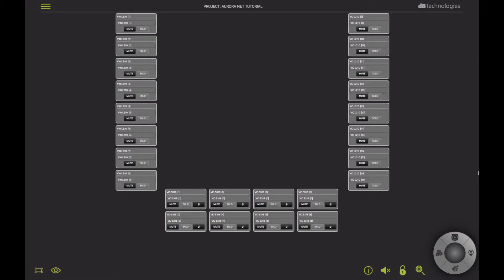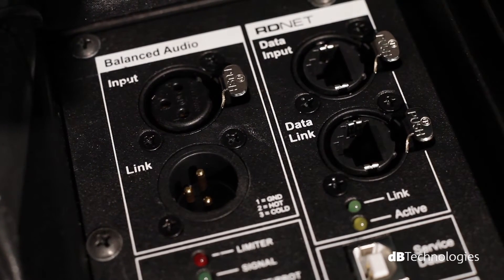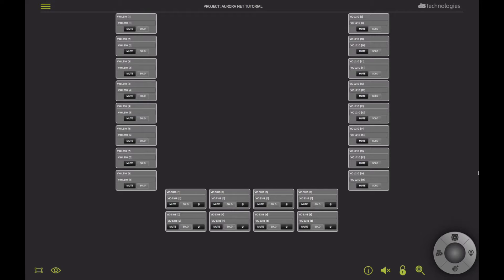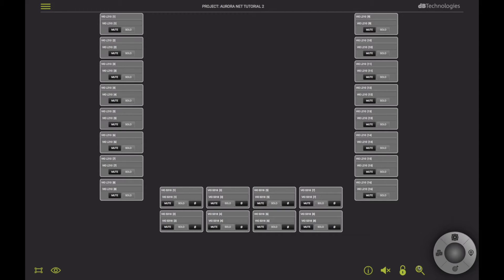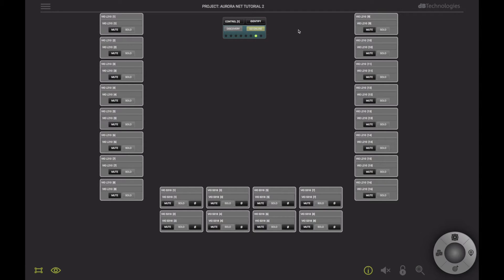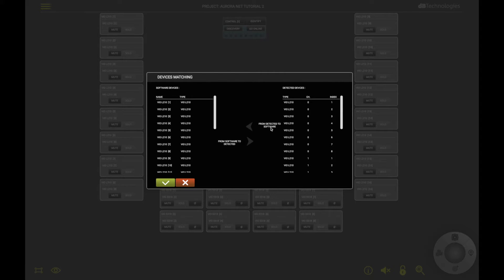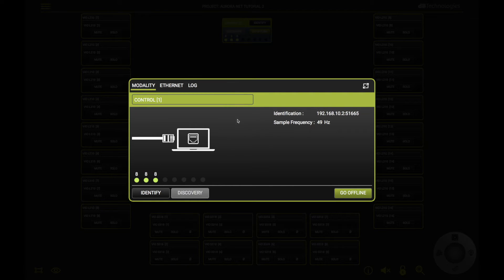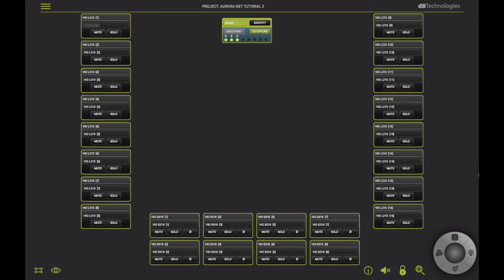Aurora net tutorial series Episode 2: Controller and Go On Line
Aurora Net is the new control software developped for dBTechnologies's professional audio systems. In this second episode of the tutorial series we will learn how to connect a controller to the software and go online with your PA system.